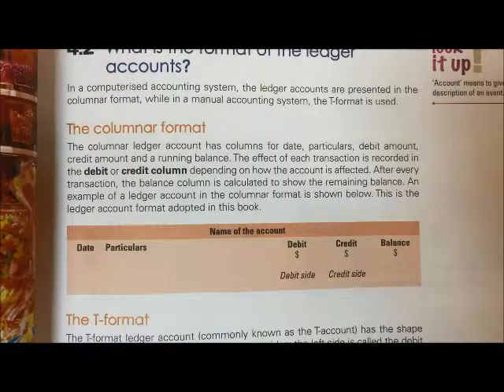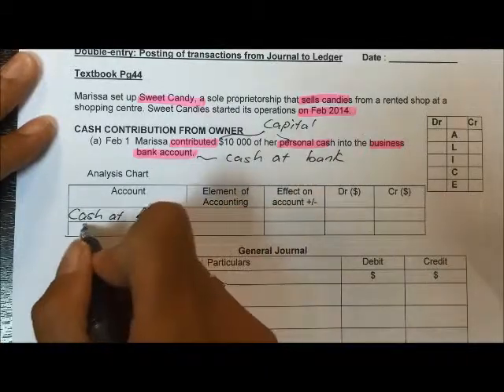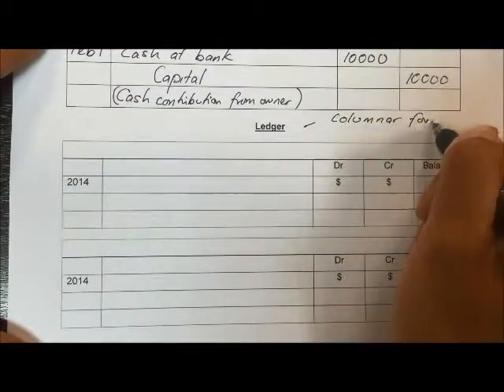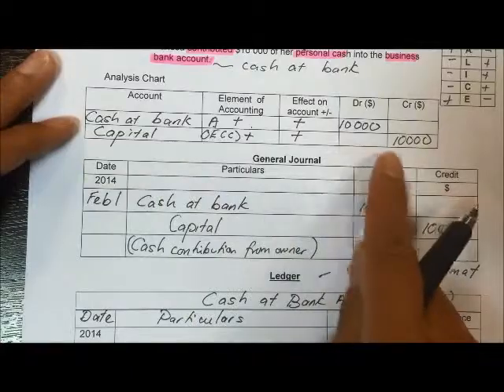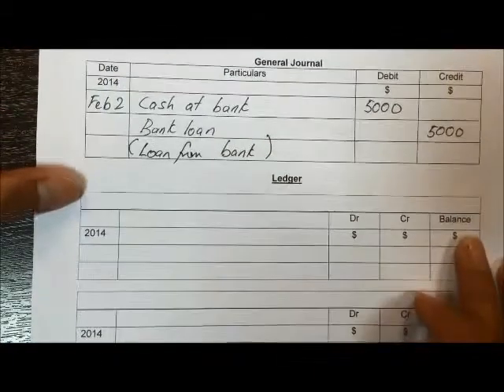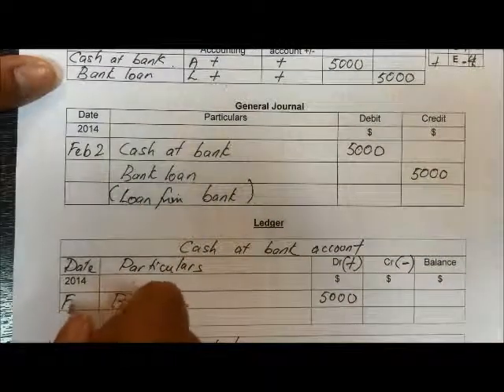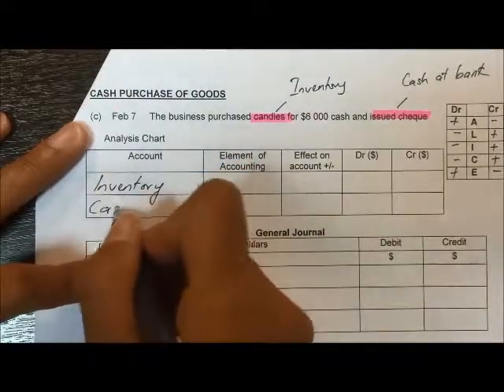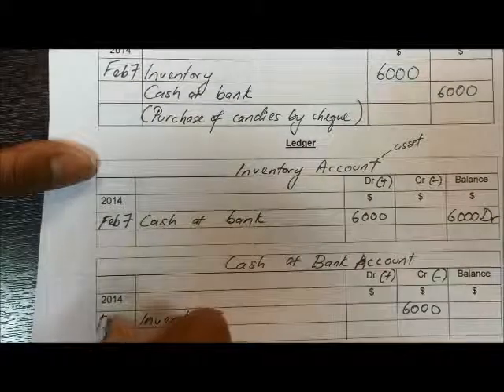Part 2 Recording to Journals & Posting to Ledgers